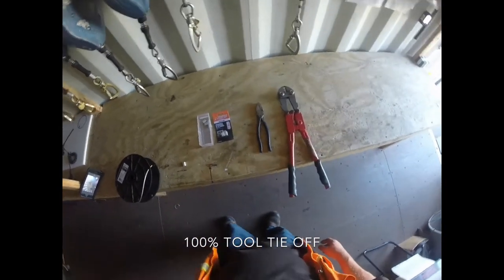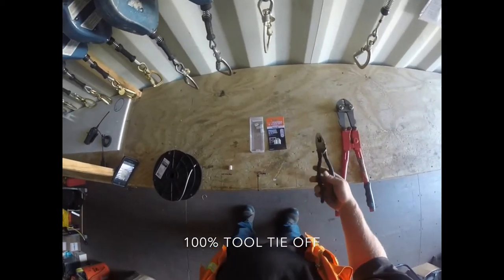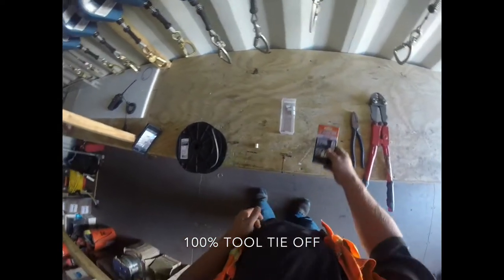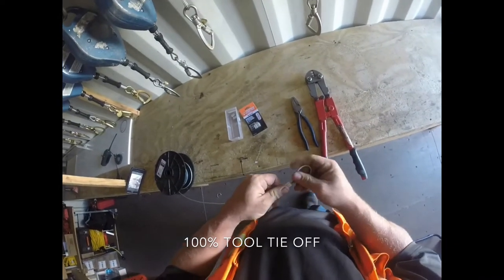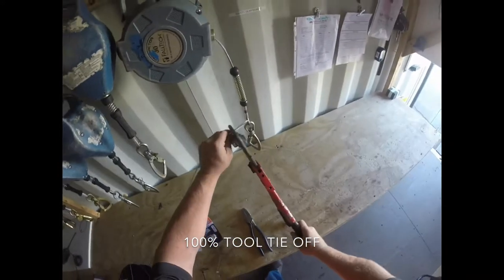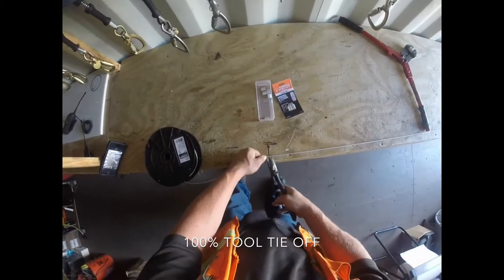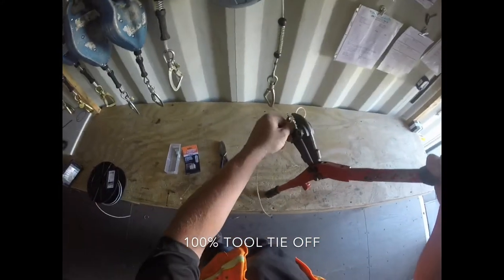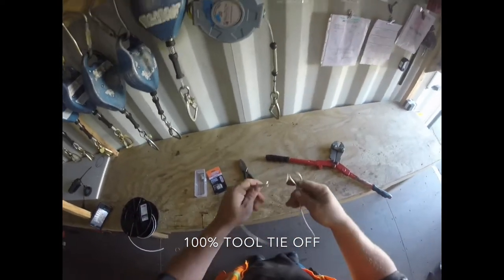100% TOOL TIE OFF